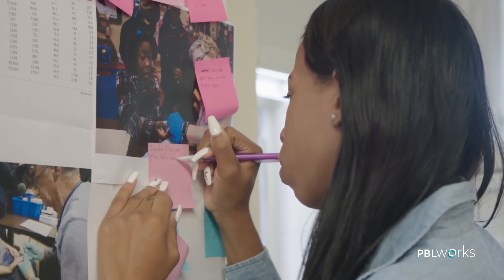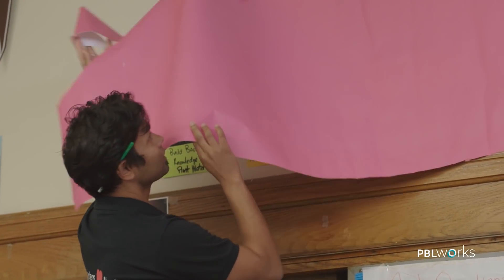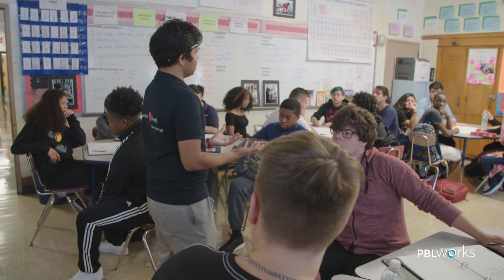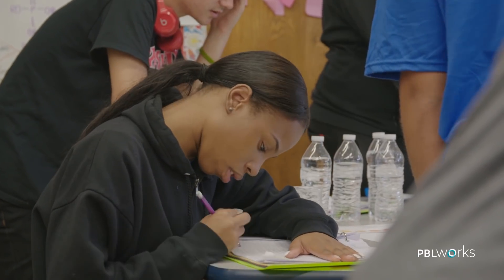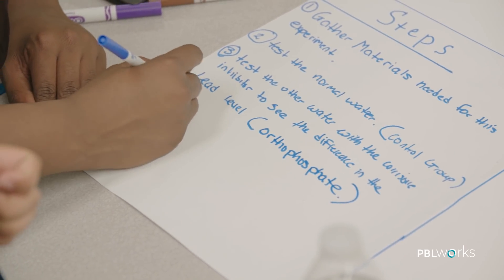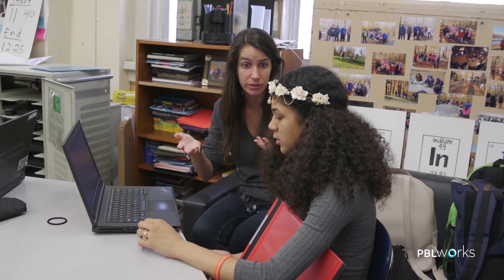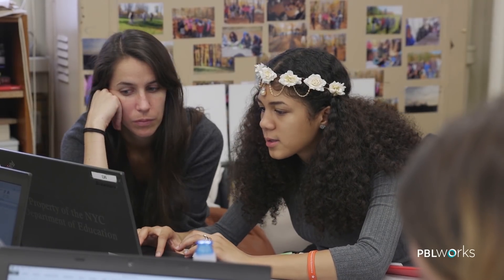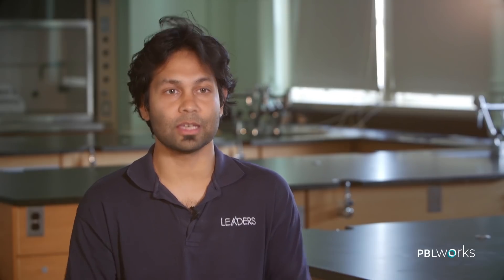Water Quality Project